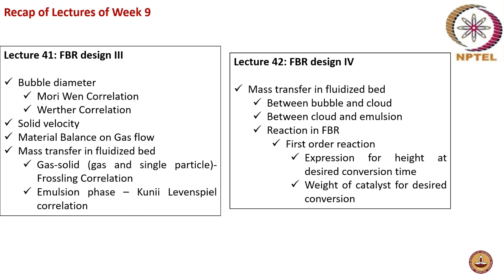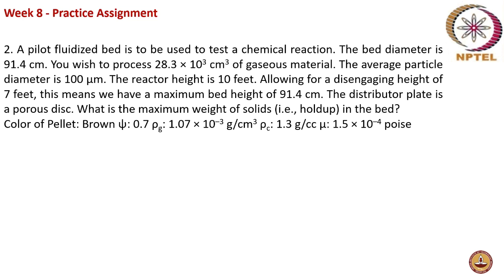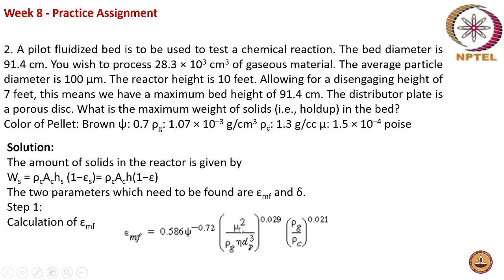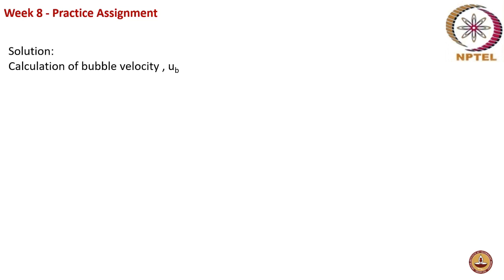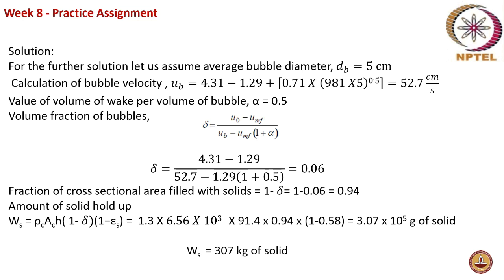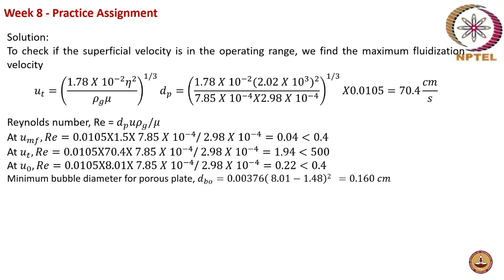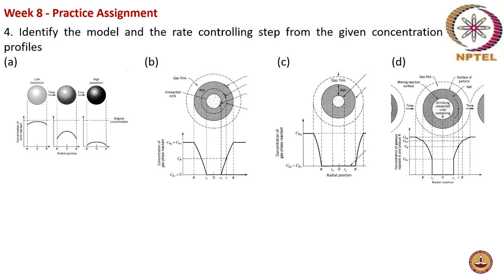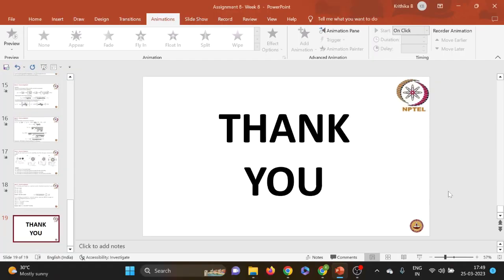Chemical Reaction Engineering II-NPTEL Live Interactive Session- Week 8